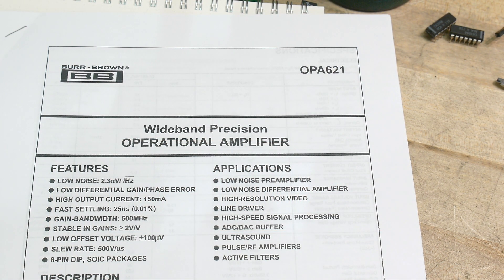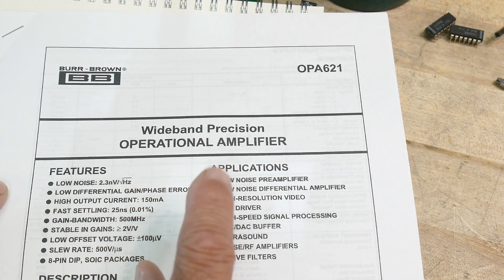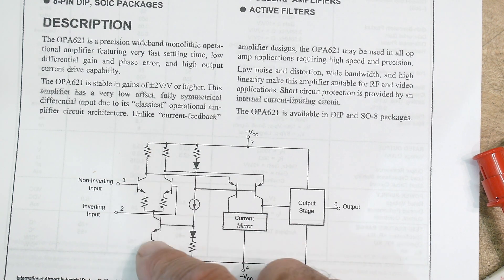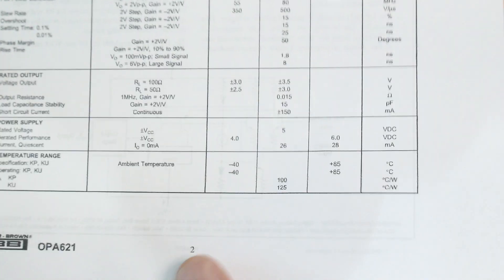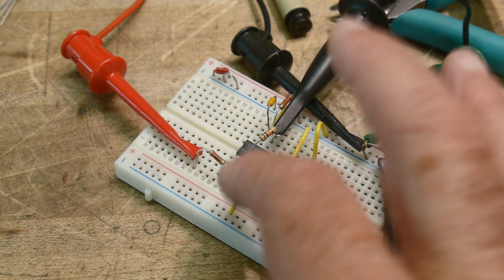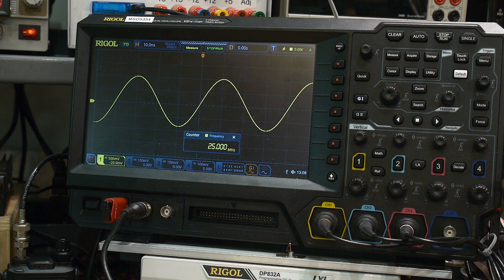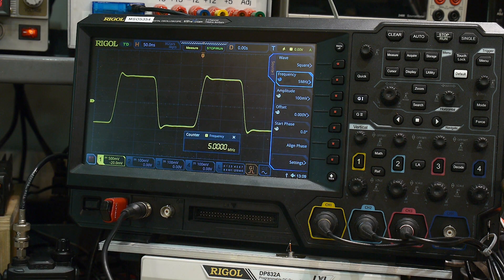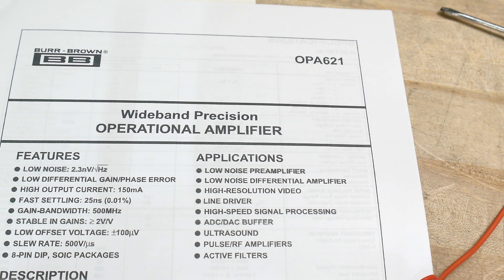#1207 OPA621 500MHz Op-amp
Here is an oldie but goodie. 500MHz gain bandwidth part. Careful it uses +/-5V rails